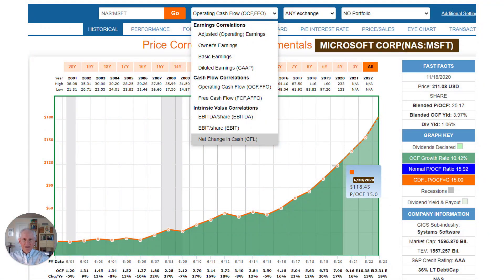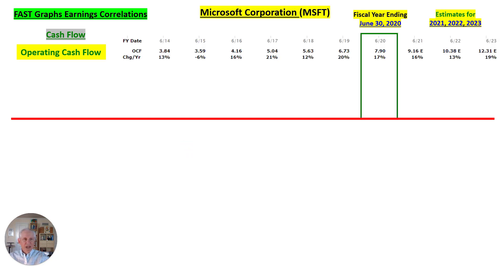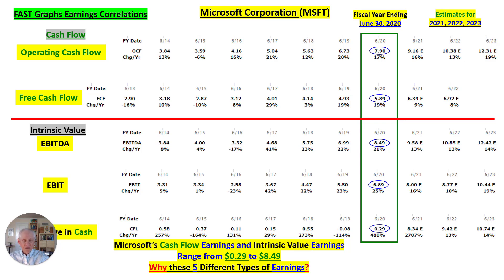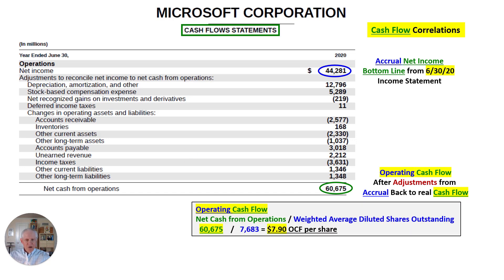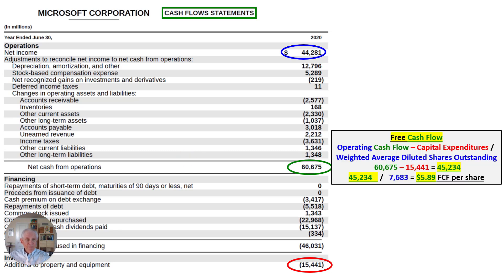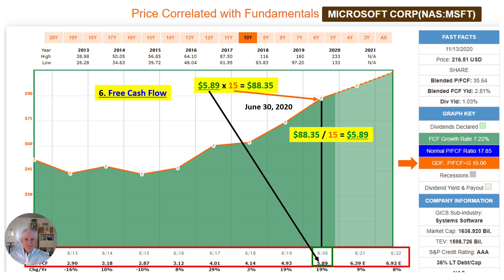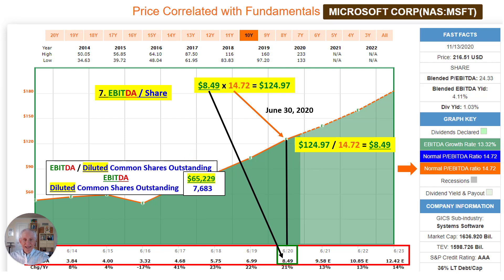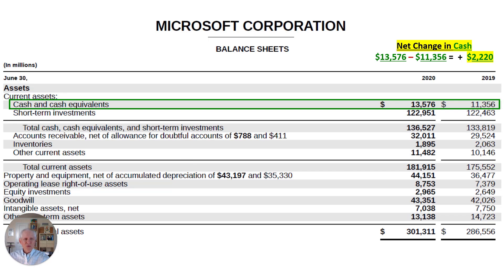6 - How to Find the Intrinsic Value of a Stock | FAST Graphs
Earnings Are Optional But Cash Is King
In addition to the earnings metrics covered in FAST Graphs Value-You Academy No. 5, subscribers also have access to cash flow and intrinsic value metrics. With this FAST Graphs Value-You Academy installment, Bill Kay will break down and illustrate the differences and how they are generated on the 2 primary cash flow metrics-operating cash flow and free cash flow.  Additionally, he will cover the intrinsic value metrics-EBITDA and EBIT as well as net change in cash.
Publicly traded companies report their financial results in different ways for various reasons.  Bill will illustrate the difference between the following key reported cash flow metrics and the intrinsic value metrics available in FAST Graphs:
Cash Flow Correlations
Operating Cash Flow (OCF,FFO)
Free Cash Flow (FCF,AFFO)
Intrinsic Value Correlations
EBITDA/share (EBITDA)
EBIT/share (EBIT)
Net Change in Cash (CFL)